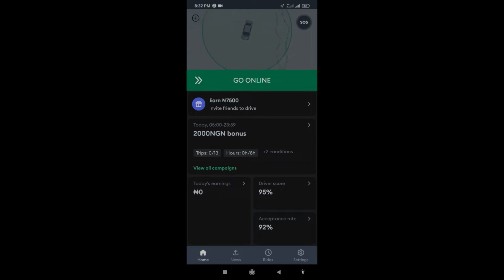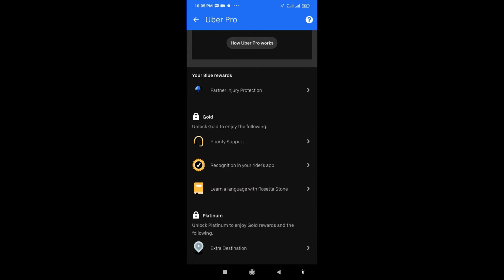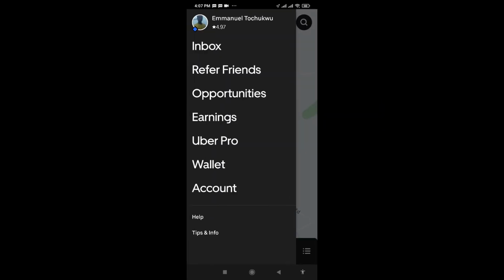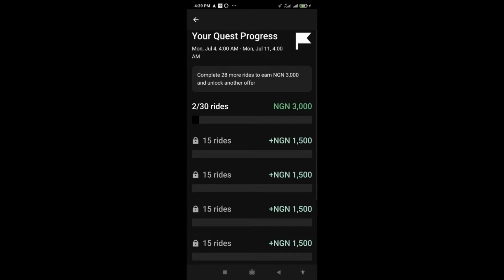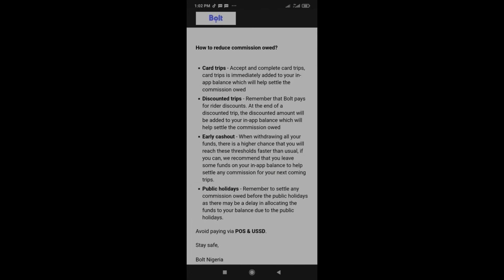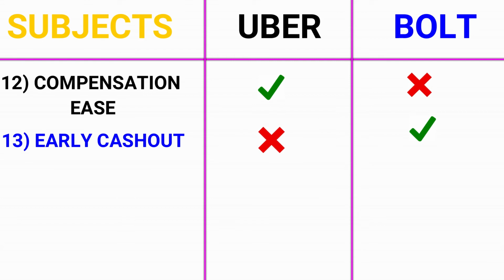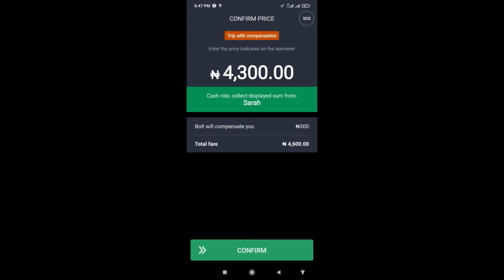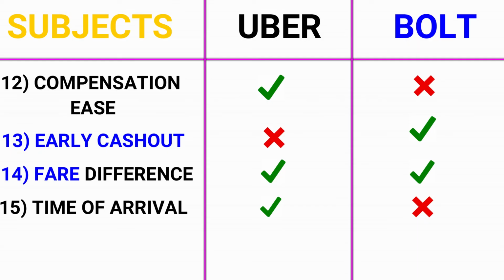UBER VS BOLT (DIFFERENCES BETWEEN UBER AND BOLT)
you can sign on to ride with BOLT and UBER using the links below to avail some extra cash bonuses

the above LINK ON BOLT is worth 7500 naira with the terms being that the code must be inserted during the course of registering as a new BOLT driver. also it becomes claimable as soon as you complete your first TEN trips WITHIN SEVEN DAYS AFTER REGISTRATION.

(P.S. DON'T USE THE CODE OR REGISTER UNTIL YOU ARE READY TO GO ONLINE AND START DRIVING)

UBER LINK FOR REGISTRATION WITH BONUS